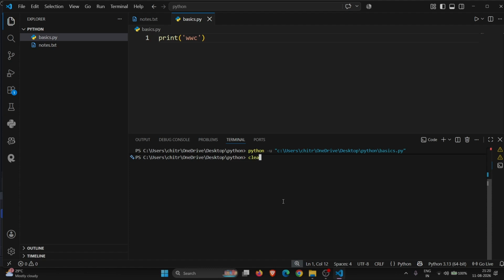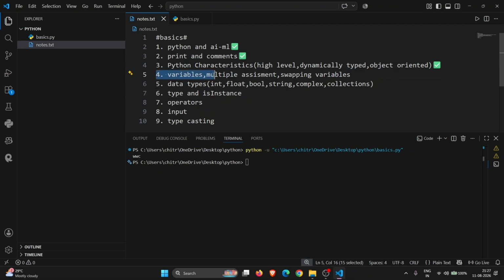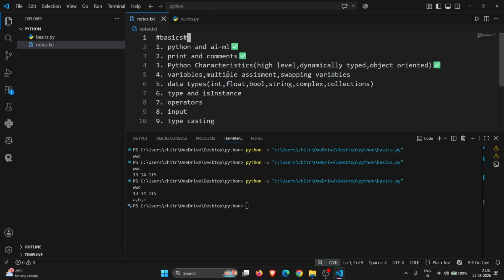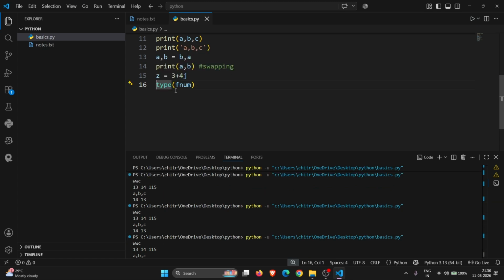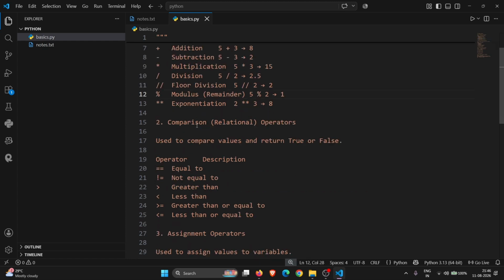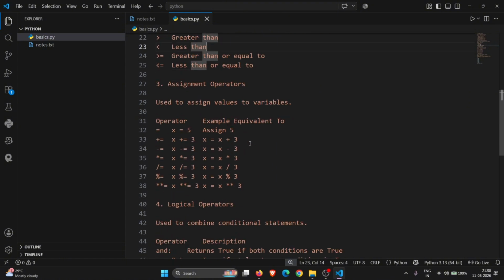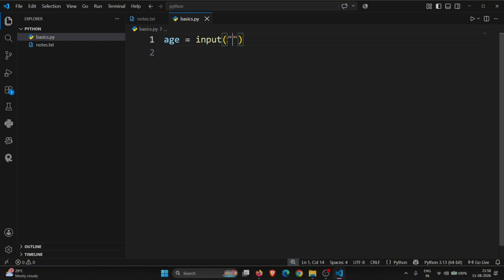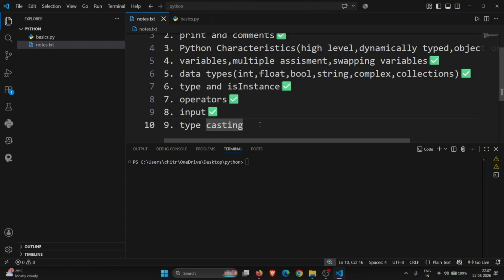python basics in 30 minutes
🐍 Python Basics in 30 Minutes | Python for Beginners

Want to learn Python but don’t know where to start? In this 30-minute Python crash course, we’ll cover the essential Python concepts you need to start writing programs from scratch.

This video is designed for complete beginners and gives you a solid foundation before moving into advanced Python, Data Structures & Algorithms, AI/ML, or backend development.

1. python and ai-ml✅
2. print and comments✅
3. Python Characteristics(high level,dynamically typed,object oriented)✅
4. variables,multiple assisment,swapping variables✅
5. data types(int,float,bool,string,complex,collections)✅
6. type and isInstance✅
7. operators✅
8. input✅
9. type casting✅
🎯 Who Is This Video For?
Complete Python beginners
Students learning programming
Anyone switching to Python
Beginners preparing for AI/ML
Beginners preparing for Data Science
Developers who want a quick Python refresher

By the end of this video, you'll understand the core fundamentals of Python and have the foundation needed to start building real Python projects. 🚀